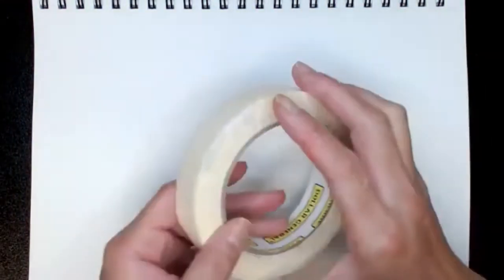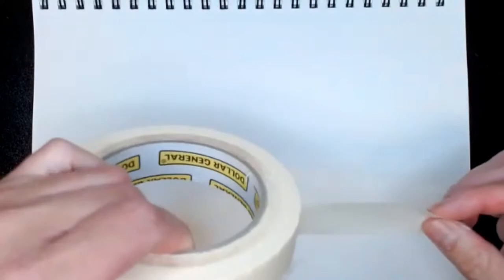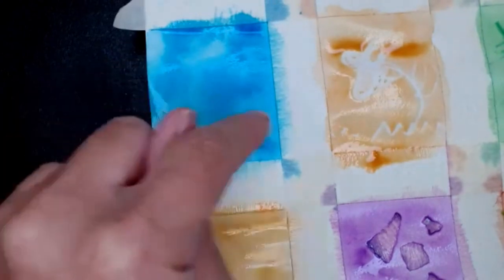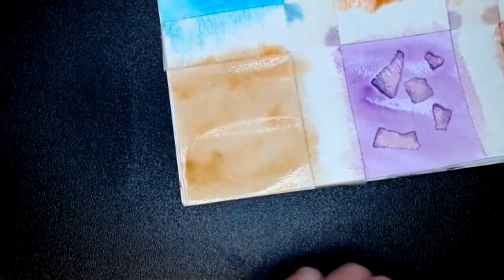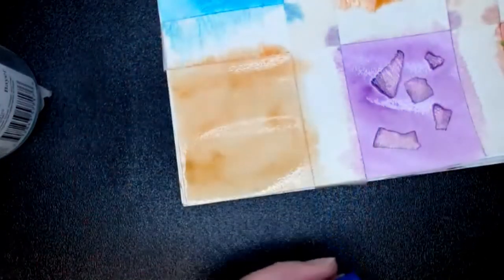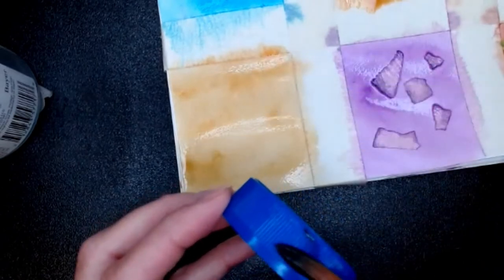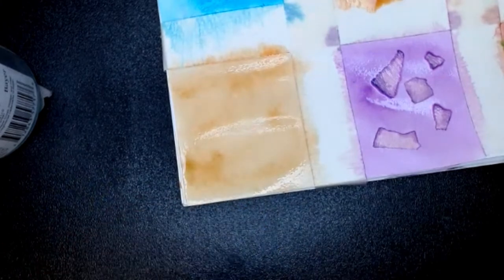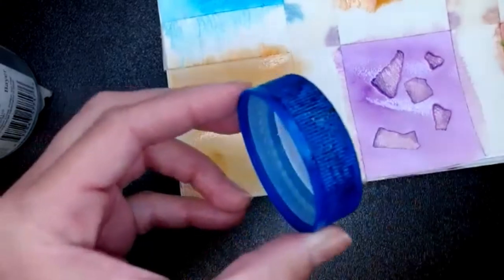Visual Art- Watercolor Techniques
This video is for the Sul Ross State University students taking 3312: Fine Arts in the classroom. The video demonstrates 12 basic and simple watercolor techniques for K-12 grade. Students are to complete the tutorial and add their work to their IPN for photographic evidence & participation.